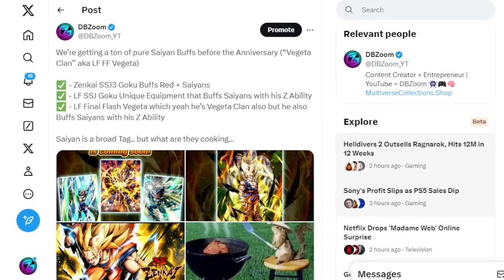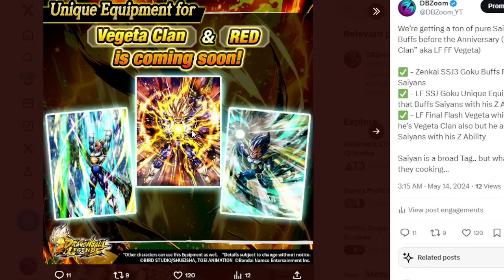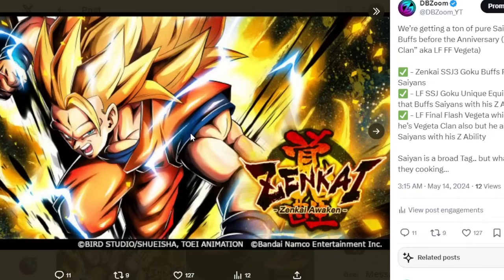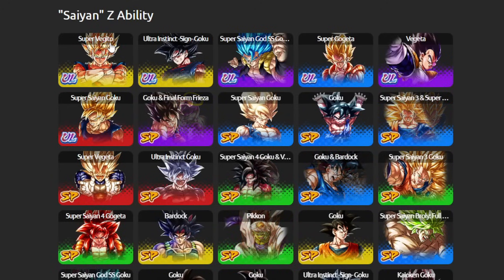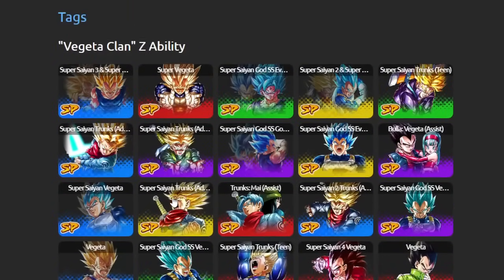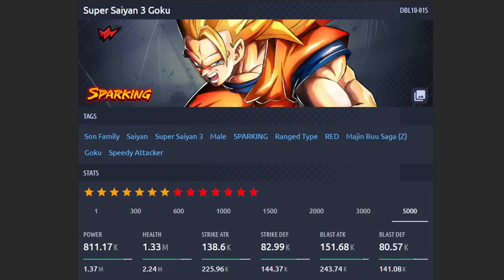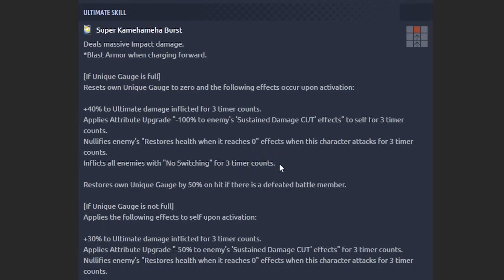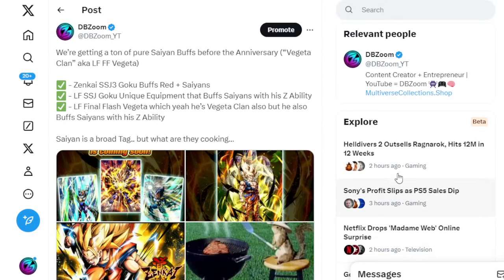LF BUFFS INCOMING!!! MAJOR SAIYAN BUFFS FOR THE 6TH YEAR ANNIVERSARY!!!! (Dragon Ball Legends)